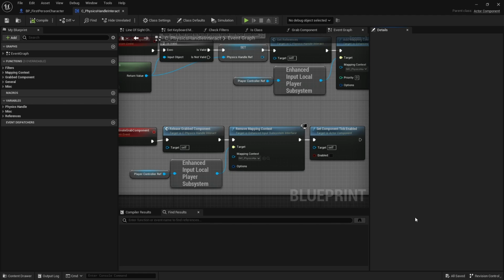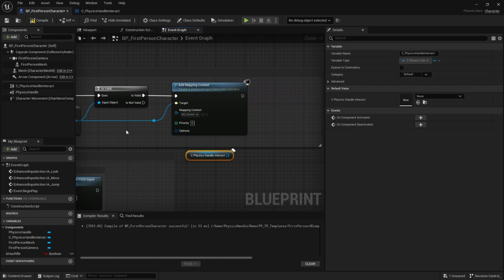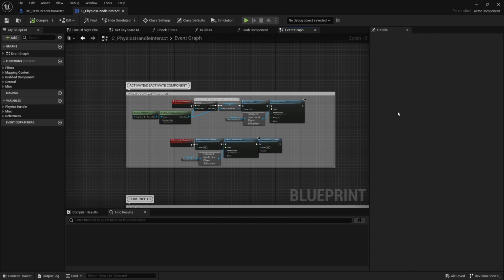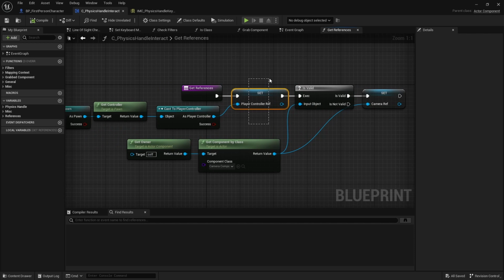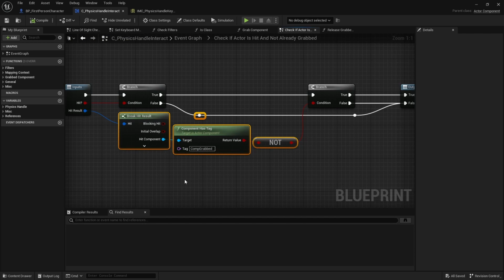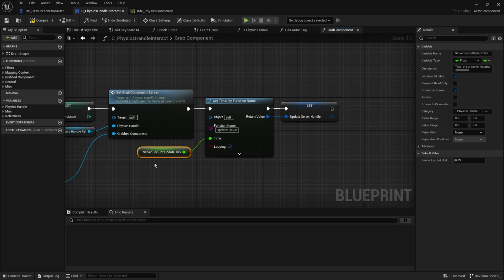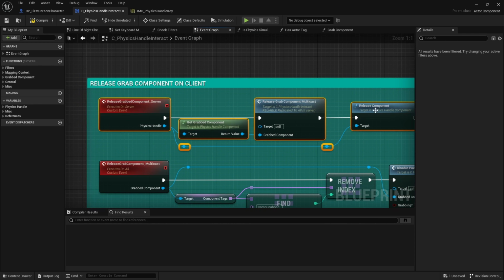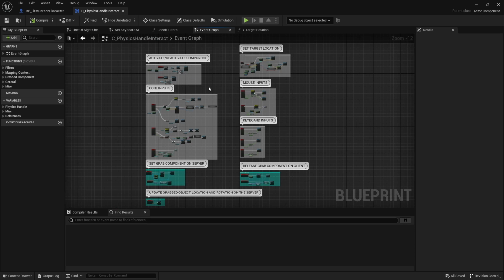Physics Handle Interact Component Tutorial